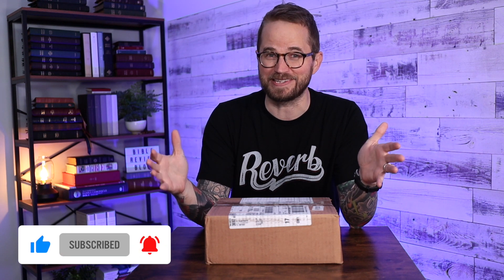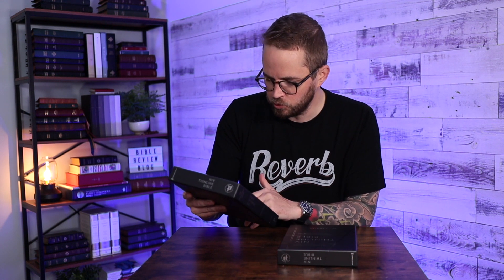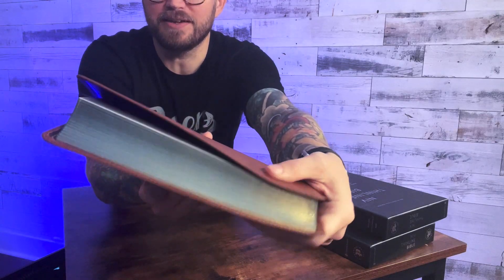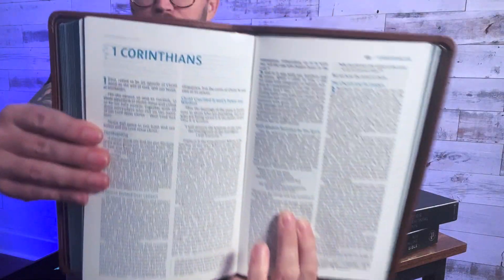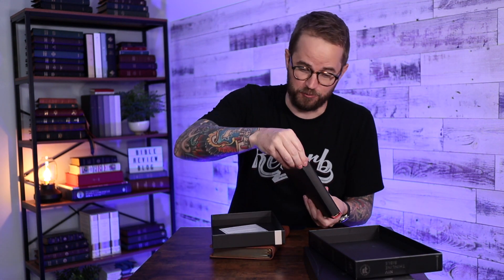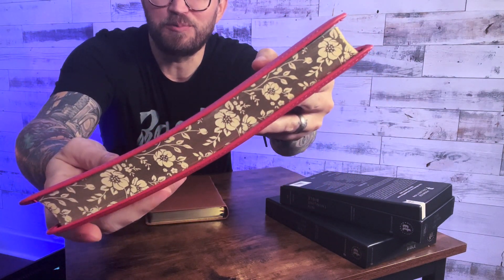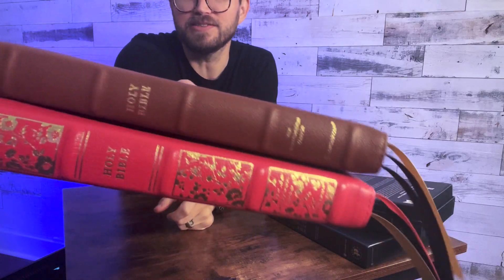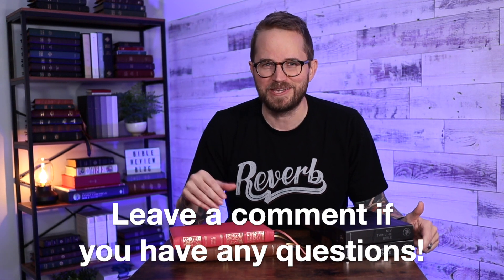Unboxing TWO Premier Collection NIV Thinline Bibles from Zondervan!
Zondervan has some great new NIV Thinlines in their Bible lineup, and two of them are part of the Premier Collection!

📝 📝📝  VIDEO NOTES 📝 📝📝